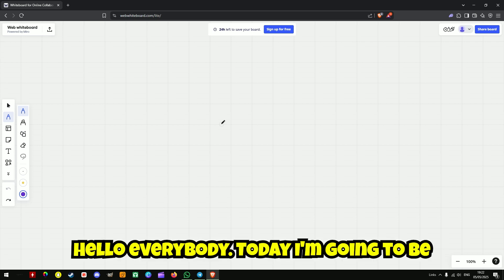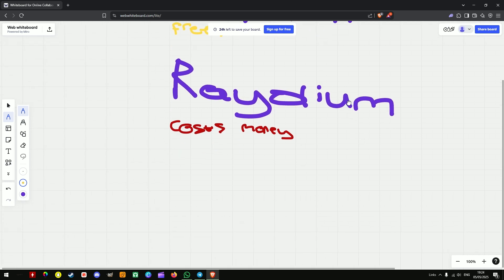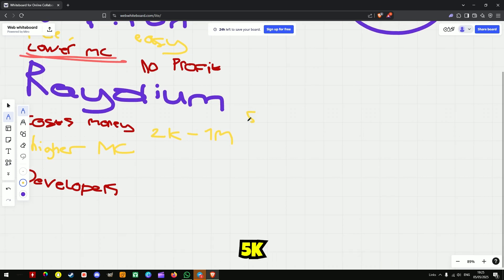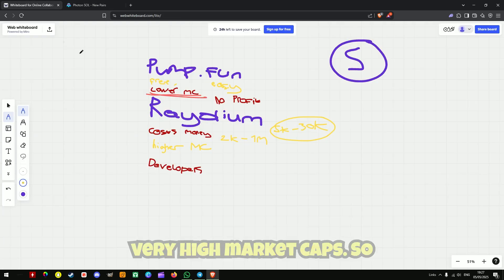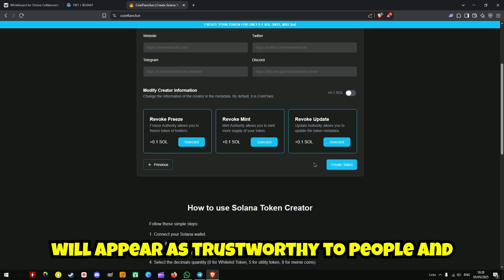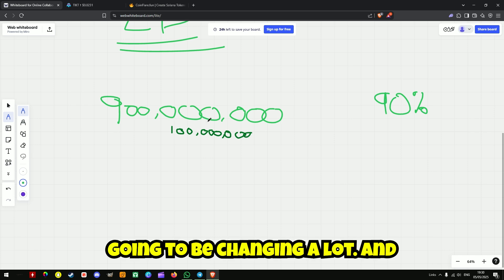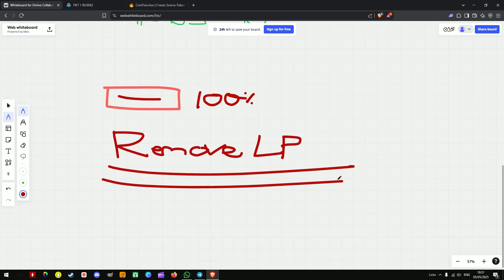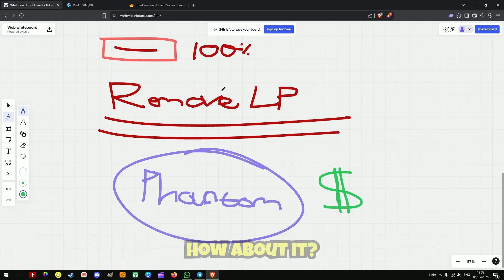How To Make $30K/Day Launching Meme Coins In 2025 (WORKING AS OF MAY 2025)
🔗 Website used in the video: coinflare.fun

Learn how to create your own cryptocurrency and master the mechanics behind token launches, liquidity, and strategic exits! 💰 In this ultimate guide, discover how to create a crypto coin, how to launch a token, and how rugpulls work from a technical perspective.
We cover creating tokens, building meme coins, setting up liquidity pools, managing presales, and understanding how rugpulls are executed. 🪙🚀

✅ How to make a token on Binance Smart Chain (BSC)
✅ How to launch a crypto coin for free
✅ How liquidity pools and decentralized exchanges work
✅ How rugpulls are performed through liquidity management
✅ Smart contract functions for controlling liquidity
✅ Launching a token on PancakeSwap and Uniswap
✅ Best practices for project launches and liquidity setups
✅ How to structure tokenomics for maximum flexibility
✅ Full token creation walkthrough step-by-step
✅ How to list new tokens on decentralized exchanges
✅ How to understand liquidity locking and unlocking mechanisms

Watch until the end to learn:
🔹 How to create a crypto token from scratch
🔹 How liquidity pools allow rugpulls to happen
🔹 Best blockchains for launching projects (BSC, Ethereum, Solana)
🔹 How to write smart contracts that control liquidity
🔹 How token projects set up liquidity to maximize profits

⚡ Whether you're looking to launch a crypto token, understand how rugpulls happen, or learn liquidity strategies in decentralized finance, this tutorial shows the full technical process from start to finish. 🚀